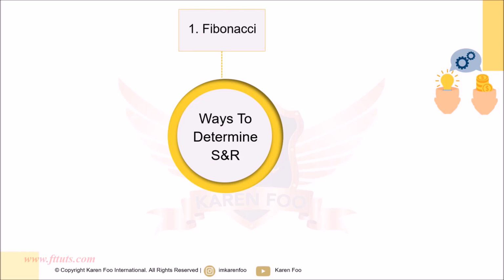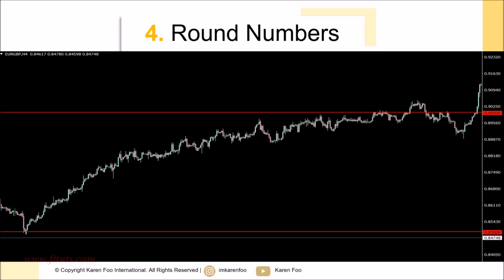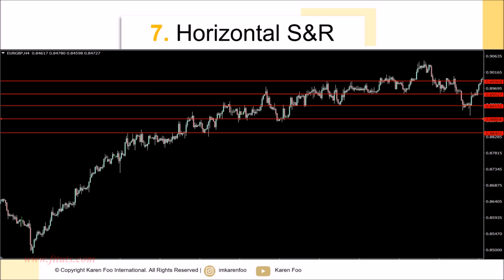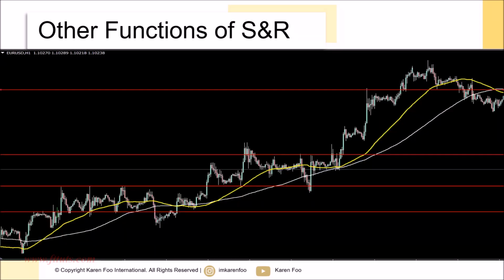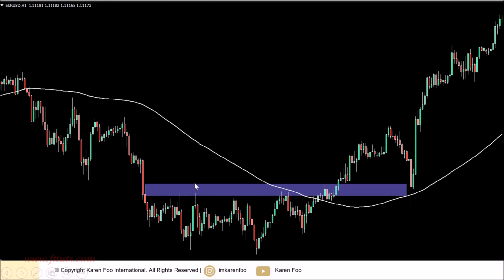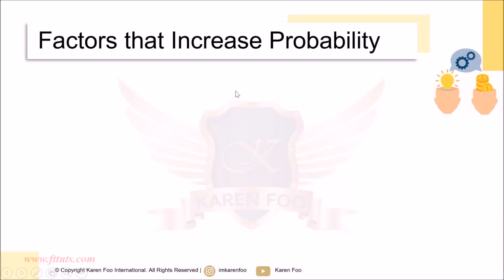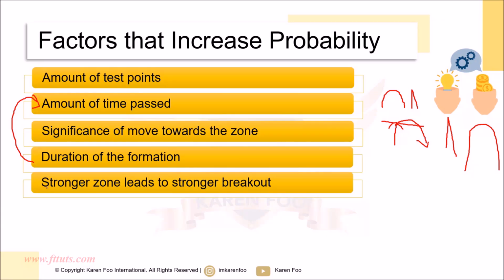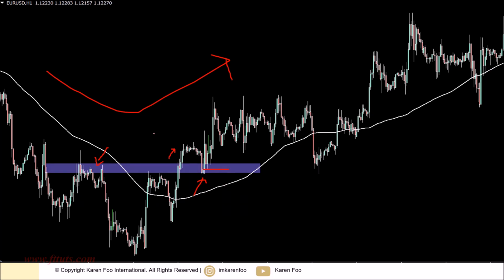Lesson 9 Support & Resistance Part I